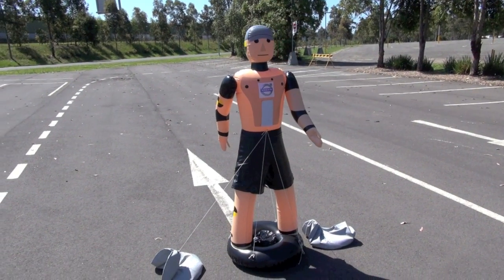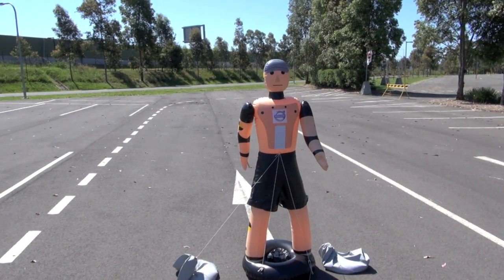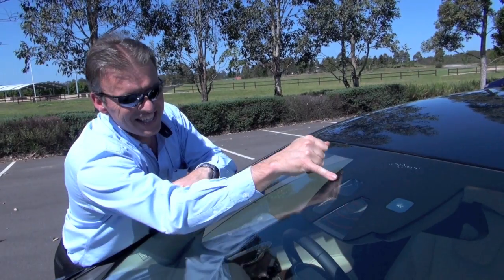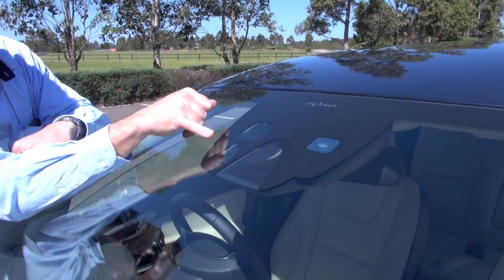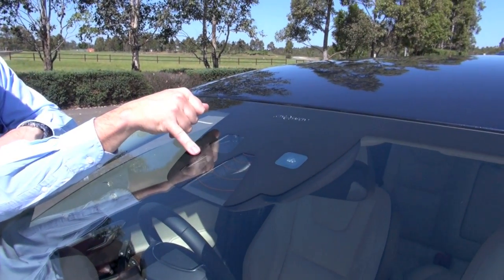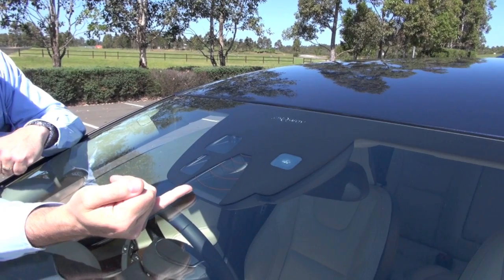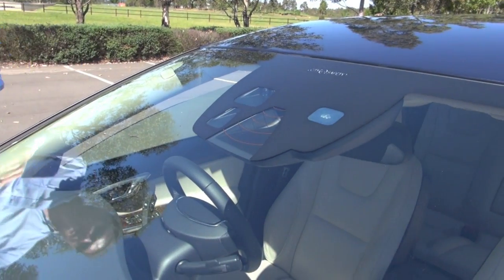Gizmodo Australia Tests Volvo's Pedestrian Safety Technology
Volvo's world first pedestrian detection and auto-brake technology uses radar and cameras to detect people in the way, and if you don't brake in time, it'll do it for you. Gizmodo Australia's Alex Kidman and Elly Hart wanted to see how this worked for ourselves.